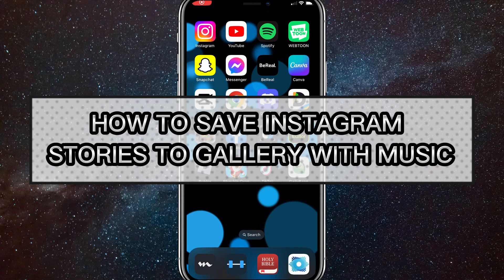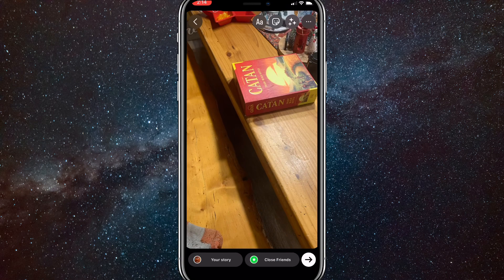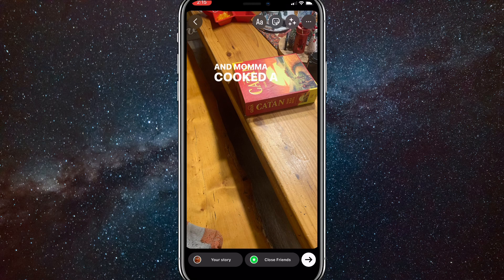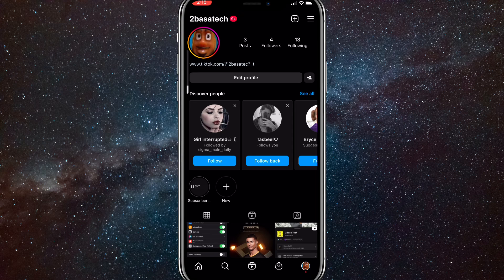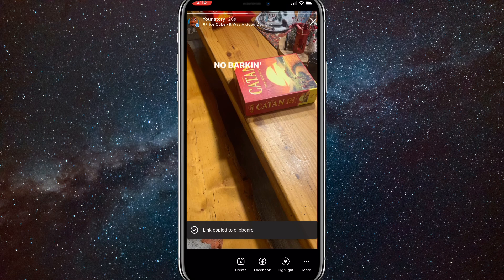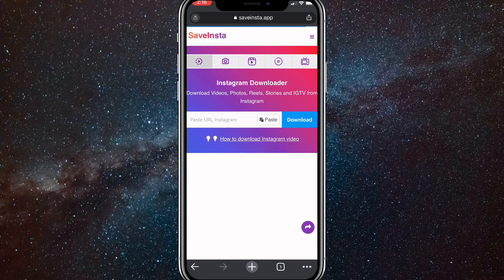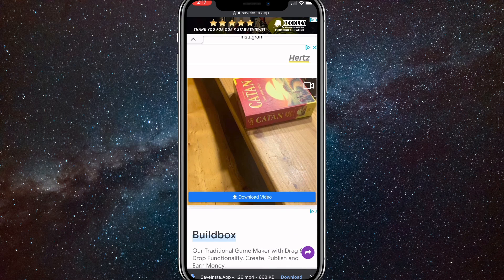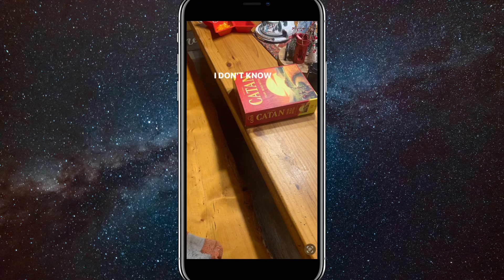How to Save Instagram Stories with Music to Gallery (2024)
How to save Instagram stories with music to gallery in 2024

Do you want to know how to save Instagram story with music? Then this is the video for you! I will show you how to save Instagram story with music in gallery on iPhone and Android.

This is a step-by-step tutorial on how to download Instagram story with music in 2024. You can learn how to save Instagram stories with music in gallery in 2024 on iPhone and Android, so don't worry.